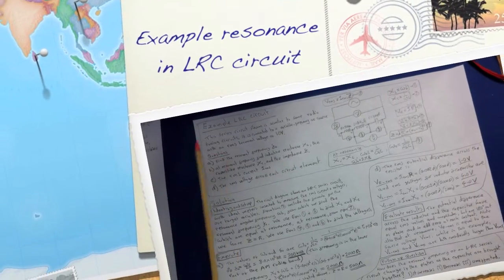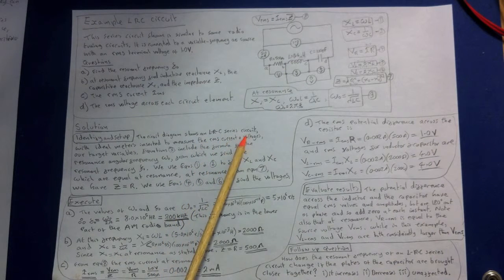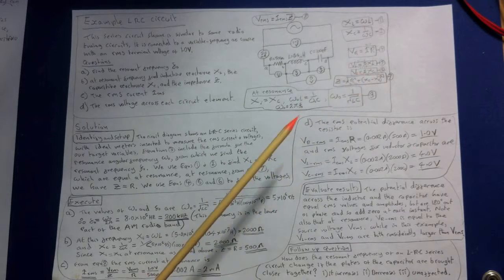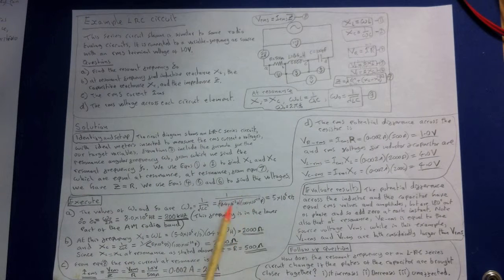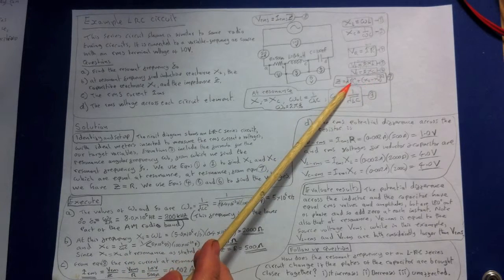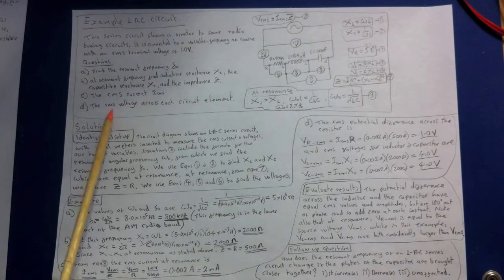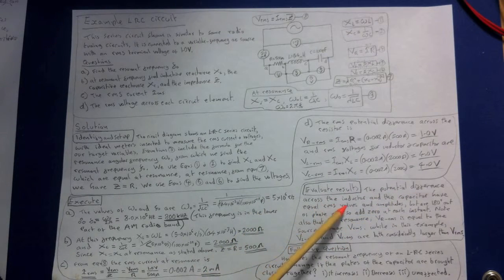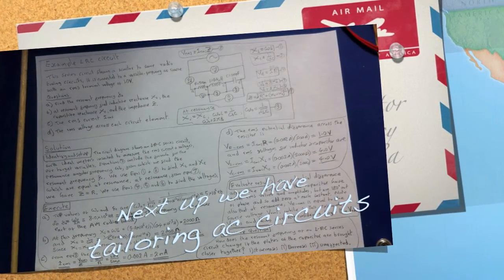LRC series resonance example : AC sources and phasors 9